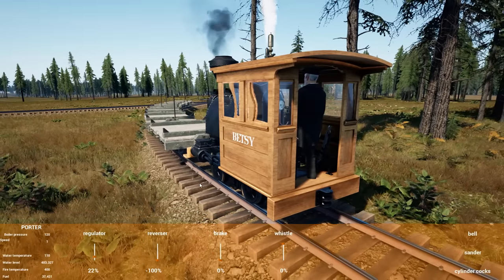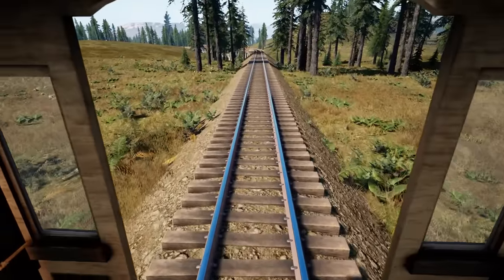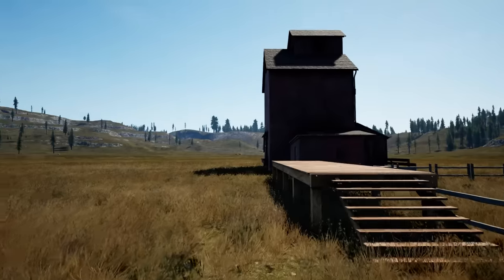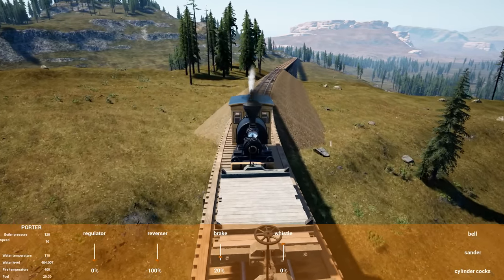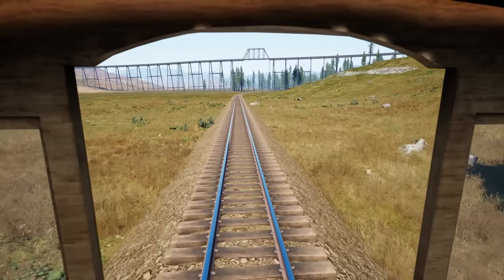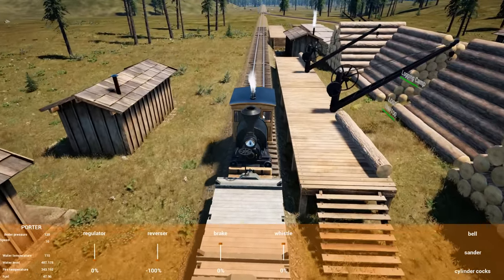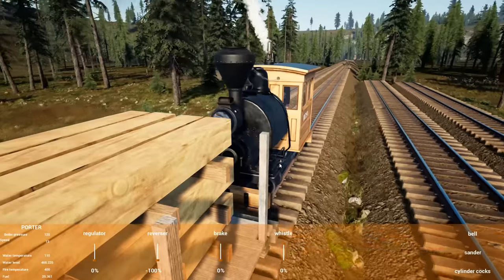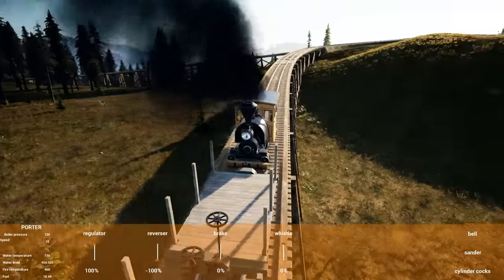Wheat Farm Industry Update and Making Money in Railroads Online!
Hey everyone and welcome back to Railroads Online! Today we're checking out a new update which features a new industry! The wheat farm is a brand new industry in Railroads Online with more industry coming in December!